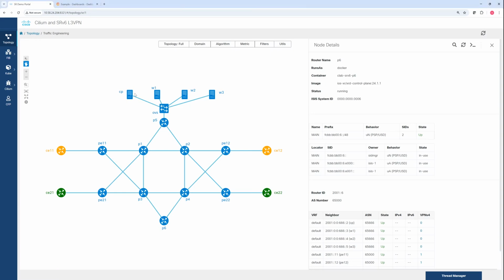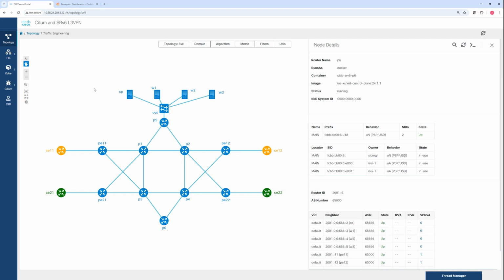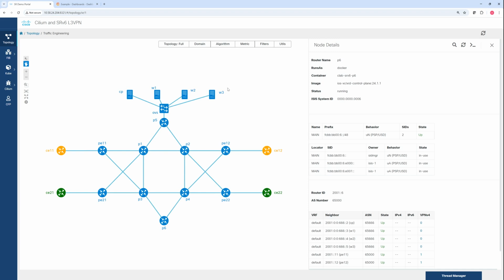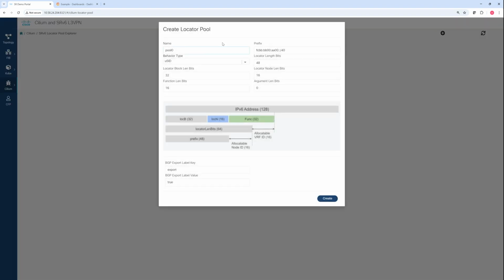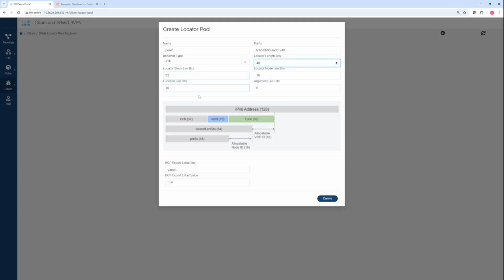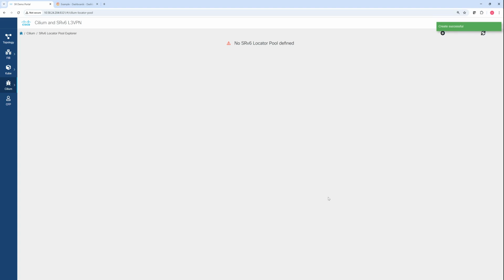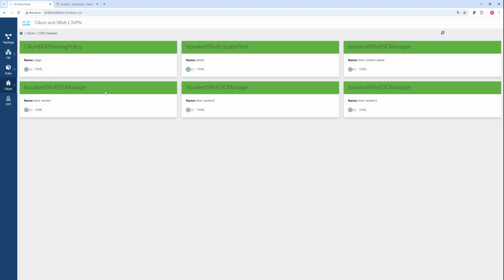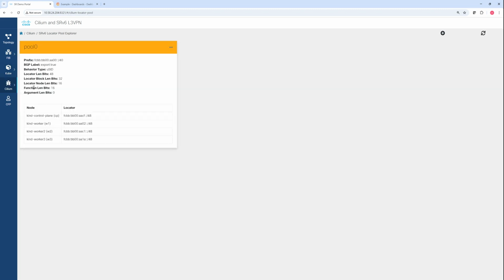Cilium SRv6 L3VPN - P.4 - Locator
Cilium CNI with SRv6 Locator configuration